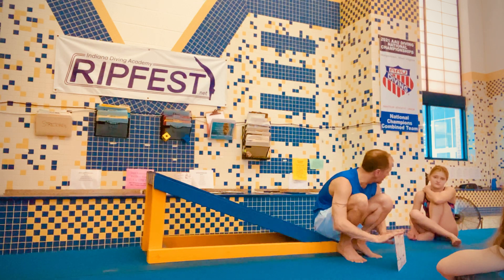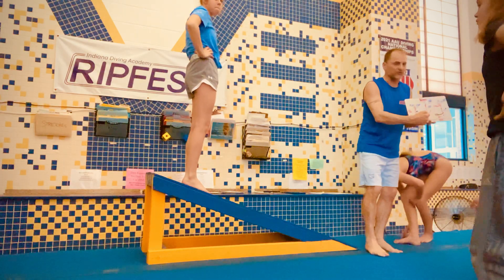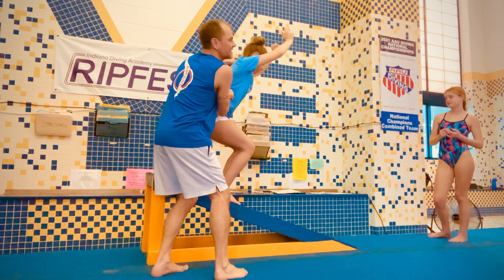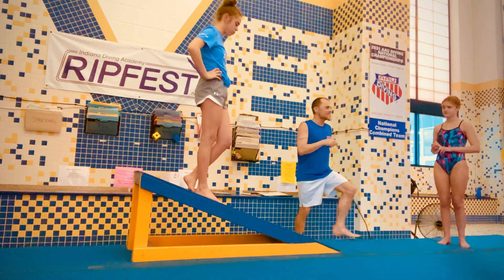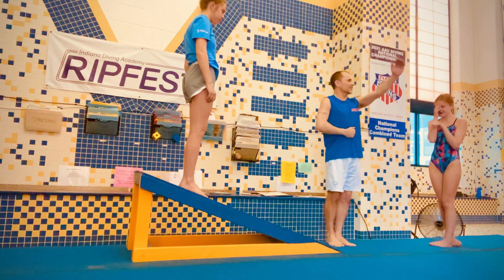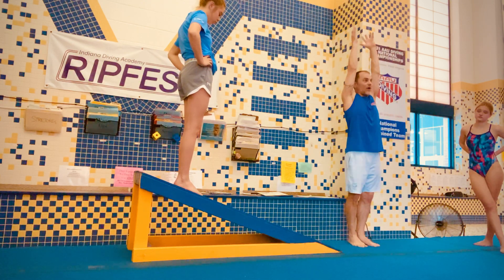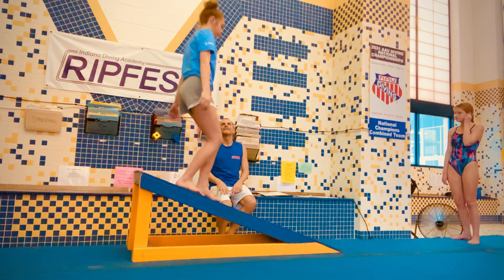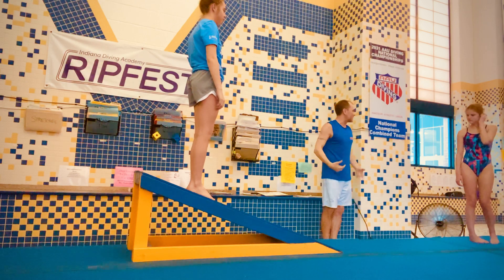How to improve your reverse takeoff in diving - tips to improve your reverses - MRDC RIPFEST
Some basic physic and mechanical principles applied to the reverse takeoff in the sport of springboard diving